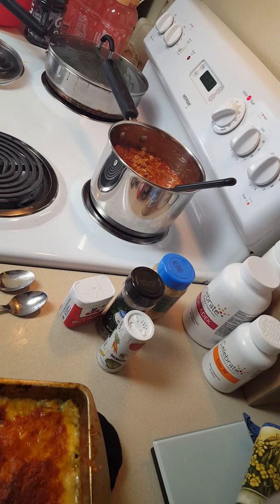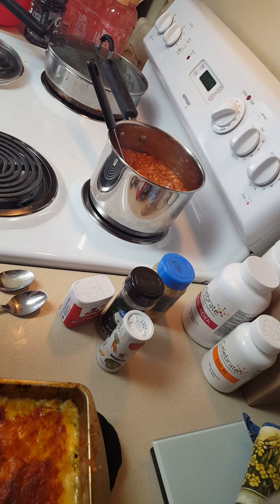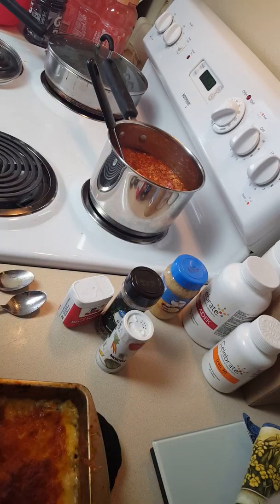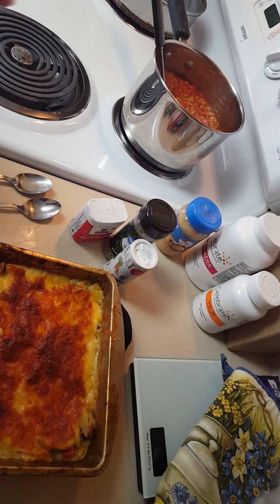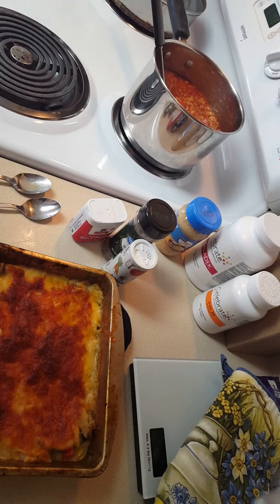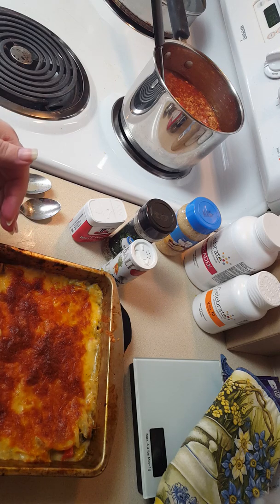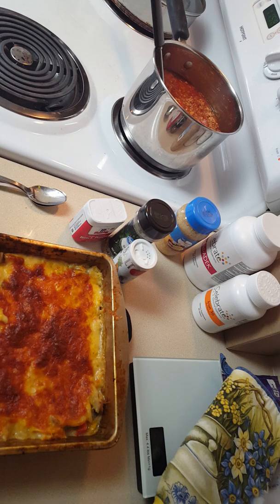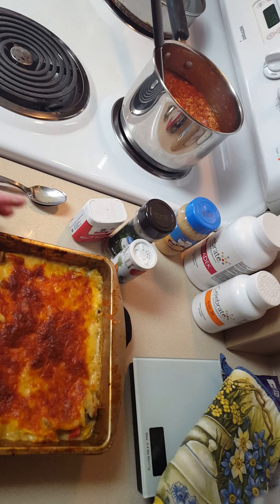Part 4 wrap up bariatric meal prep